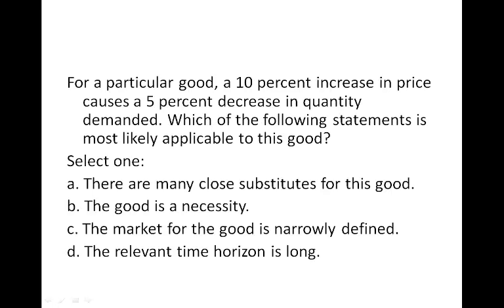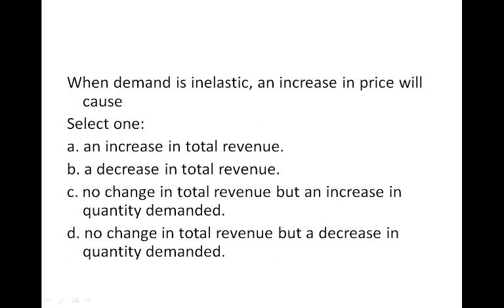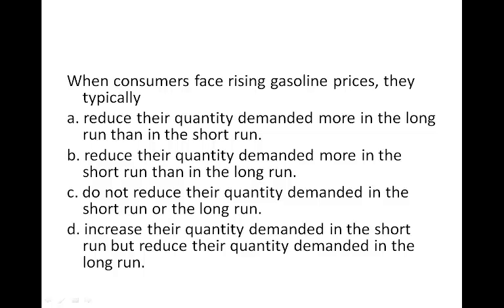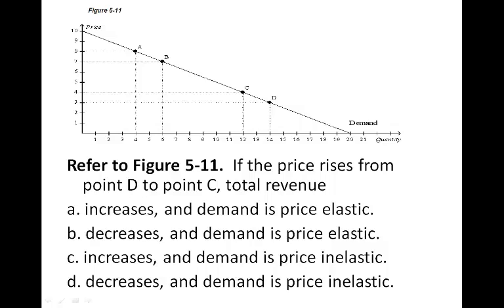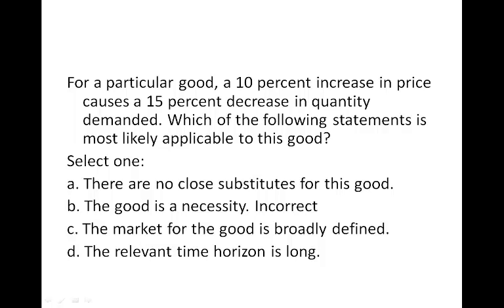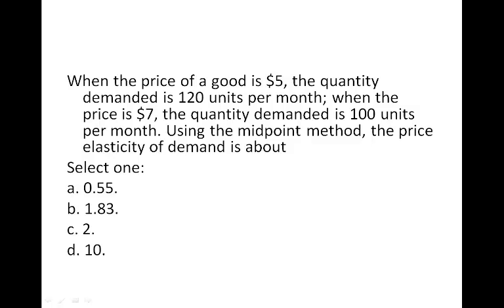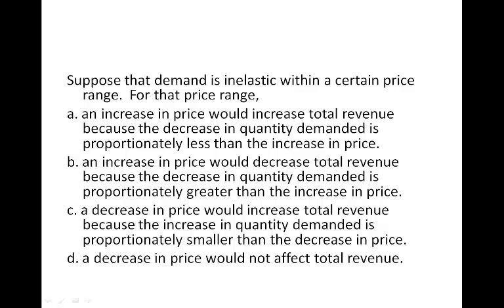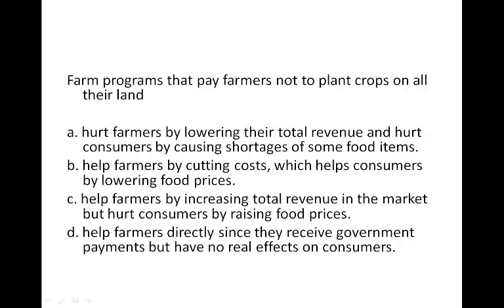Microeconomics Chapter 5 quiz problems